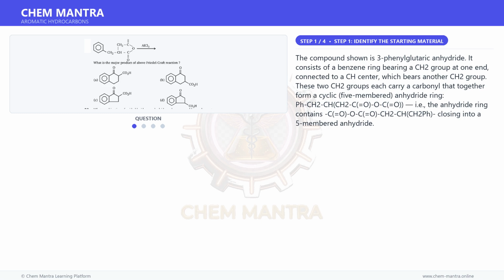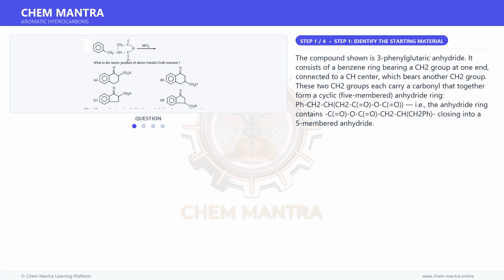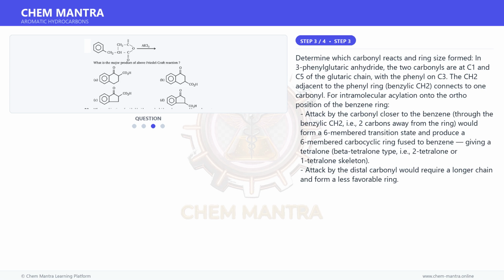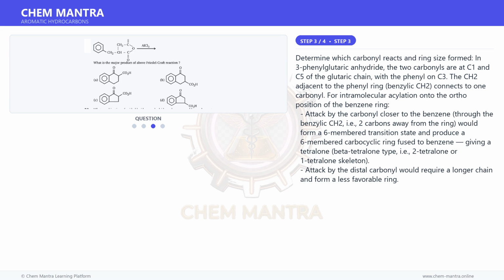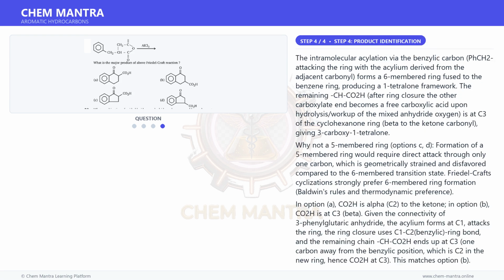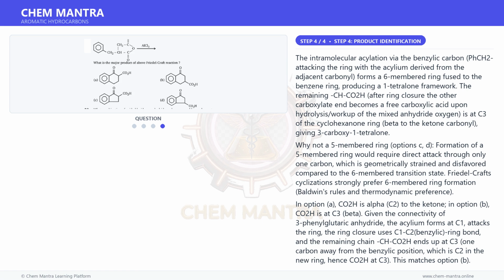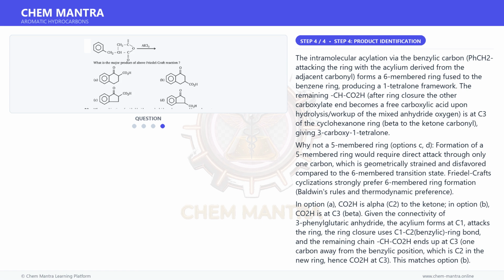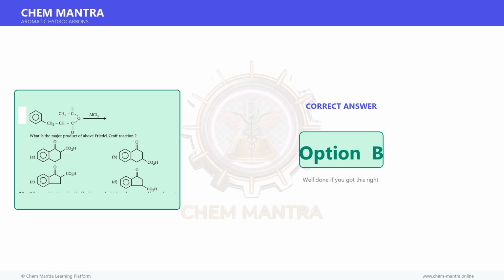- Attack by the carbonyl closer to the benzene | Aromatic Hydrocarbons | JEE Chemistry | Chem Mantra